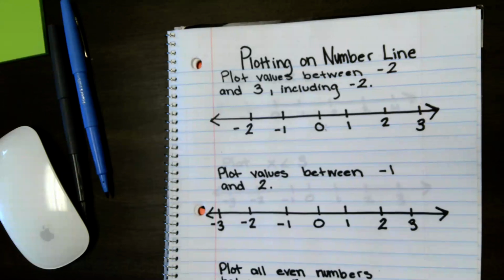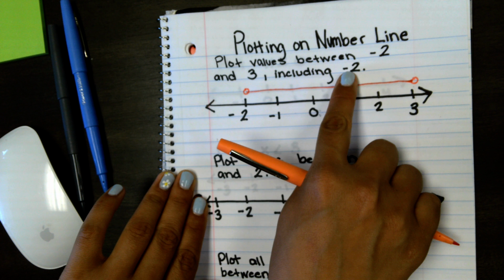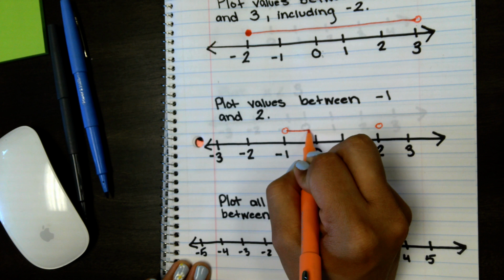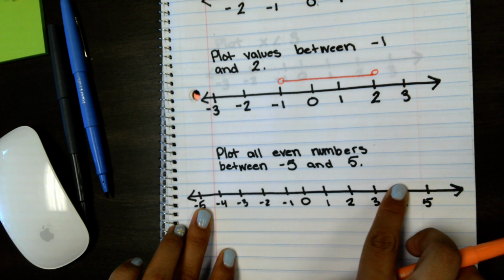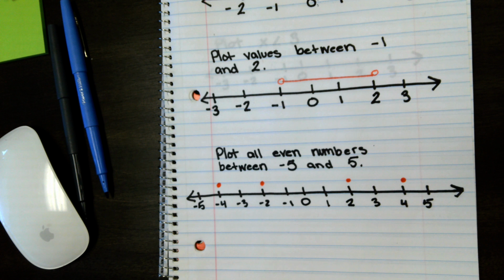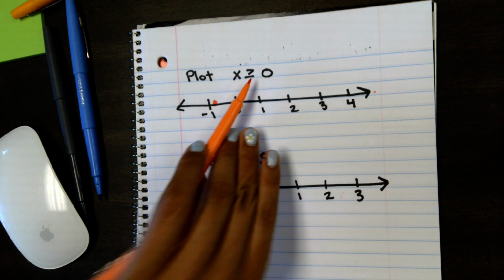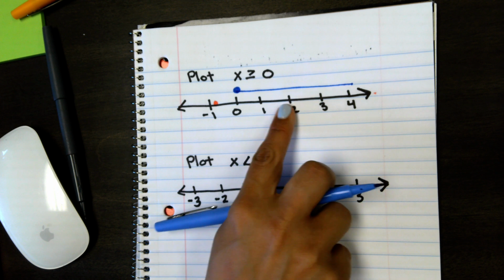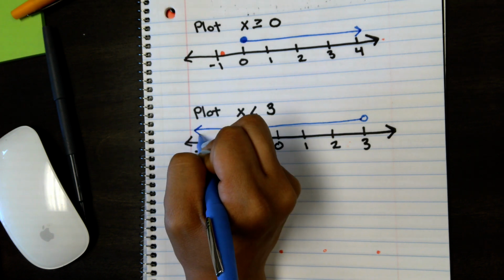Plotting on a Number Line